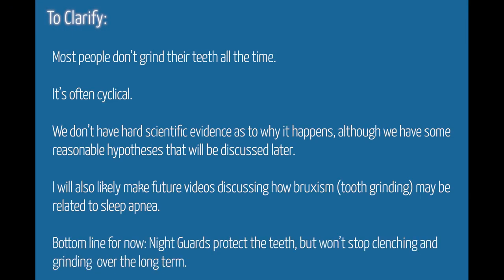Treat TMD/Jaw Pain at Home. Stop Cracked Teeth! Best Night Guards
"He need to relax in this one bruh."
"Yea bruh, chill pill order up."

Thanks!

0:00 Treat TMD/Jaw Pain at Home. Stop Cracked Teeth! Best Night Guards
0:42 How to Fix TMJ
1:05 Why does my jaw hurt?
1:30 Do I need a night guard?
3:22 First Reason to Wear a Night Guard - Prevent Cracked Tooth Pain
3:58 Are Night Guards Worth It?
5:20 Signs a Tooth is Cracking
5:39 Is chewing ice bad? Don't chew ice!
6:54 Why put a crown on a cracked tooth?
7:24 If a tooth starts to hurt it can already be too late to fix it
7:40 Why You Should Wear a Night Guard If You Have Dental Implants
8:30 Do over-the-counter or store-bought night guards work?
10:09 Second Reason to Wear a Night Guard - Protect Your Smile From Being Ruined By Grinding
11:15 When jaw muscle pain can actually be GOOD
13:25 Night Guards do NOT stop you from grinding your teeth
13:59 - Can You Really Get New Teeth in One Day?
20:27 Third Reason to Wear a Night Guard - To Relieve Short Term Jaw Muscle Pain
20:41 Toothache Fake Out! Jaw Muscle Pain is Very Common
22:03 Clues You Have Jaw Muscle Pain and NOT a Toothache
26:15 How to Treat Jaw (Muscle) Pain at Home
28:00 Careful when you YAWN!
28:30 Careful with chewing gum!
30:11 Do smoking, alcohol, and caffeine cause teeth grinding?
32:01 Treat Jaw Pain by Following THIS Soft Food Diet Guide
33:34 The Plastic Fork Rule!
35:50 Relax Your Jaw with TONGUE YOGA
42:49 How Effective Behavior Change Can Help You Heal Your Jaw Muscles
43:36 Air Puffs to Relax Your Jaw?
45:21 Jaw Exercises to Recover from Muscle Pain
47:57 Medications for Jaw Pain
49:39 Why opioids are a BAD IDEA for Jaw Pain
54:55 What can a night guard do for jaw muscle pain? The Anterior Deprogrammer
56:54 Over-the-counter Night Guard for Jaw Muscle Pain?
59:26 My Personal Experience with Jaw Muscle Pain
1:06:31 Why I made this video
1:07:41 Are women more prone to jaw pain/TMD?
1:13:27 Does stress cause you to clench and grind your teeth?
1:21:09 Fourth Reason to Wear a Night Guard - To Relieve Pressure on Jaw Joint Tissues and Allow Them to Heal
1:22:28 Why does my jaw click? pop? lock?
1:24:21 Do I need jaw surgery to fix my jaw joint?
1:24:48 How to fix jaw JOINT pain
1:29:23 SALES PITCH! Batter up!
1:30:13 Video Summary

Over-the-Counter Night Guard Option Some of My Patients Have Had Success

Books Recommended in this Video:

Atomic Habits
Everything is F*cked
More Chocolate, No Cavities
The Dental Diet
What the Heck Should I Eat?
Why Zebras Don't Get Ulcers